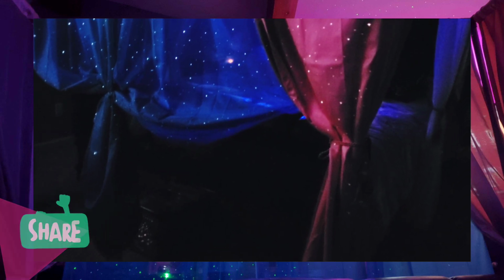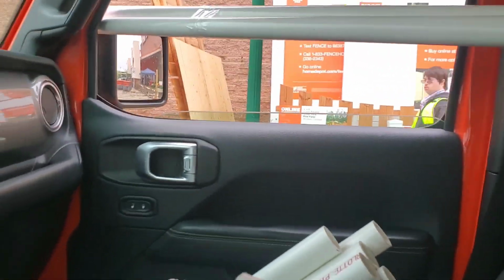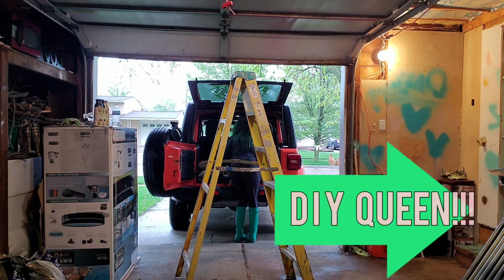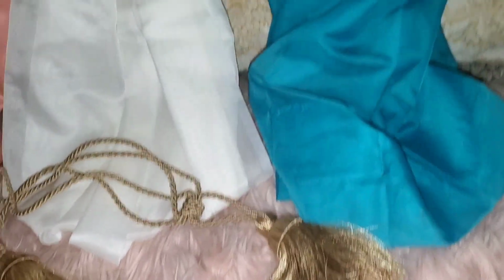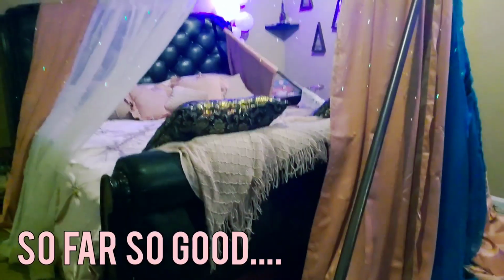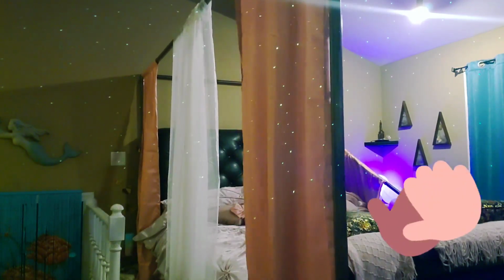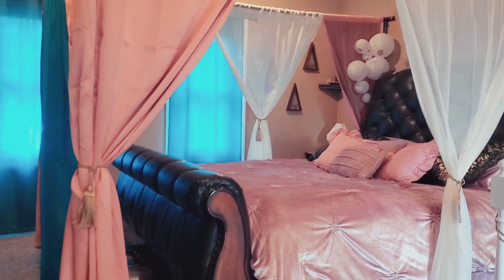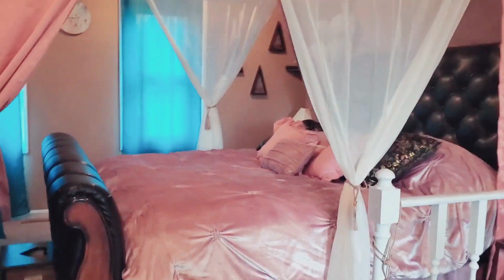DIY Canopy Bed UNDER $100 🧚🏽‍♀️ Fantasy Bed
💌  R E L A X  💌

 This is NOT a game, and definitely not something to be afraid of. Stay home to take a breath and PAUSE. Water has cleared up. Animals are able to roam freely and happily. People are connecting. Families are spending quality time. The list of benefits goes ON... I created this as inspiration for anyone whose goal is to live a harmonious lifestyle, like me. I Love you! I want my channel to be a place of peace for you. Especially while posting negativity seems to be at an all time high 🥴😕 Let's post POSITIVITY and ART, my baby!

DIY Cloud/Lantern Smart LED Light Set Up
(And Materials):

DIY Canopy Bed Tutorial
(That I Used):

🌸 Questions? I'm excited to hear from my viewers! Thank you for coming to me. 🌸

SHOP WITH US NOW

• Shop 👙
• Featured Songs/Artists 🎧
• Recipes 🌱
• Nails 💅🏿💅🏻💅🏾
• Tarot & Crystals

IG 💚 @HeartworkHouse